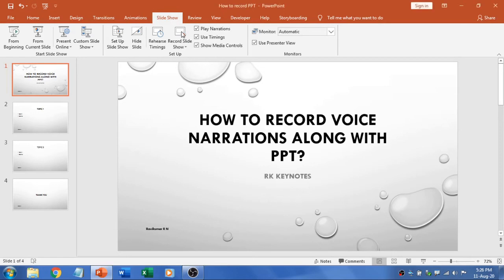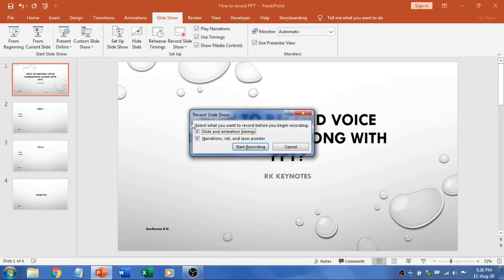How to Record PowerPoint Presentation?| How to Record Voice Narration,Pen, Laser Pointer in PPT?| RK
In this video, I have shown how to record PPT narrations, Pen, Laser pointer tools.

#6 How to Convert Text File to Mp3 Audio File | Text to Speech | Zamzar File Convertor | English

#9 How to Search and Reuse Videos in YouTube | How to Find Creative Commons | CC Attribution License